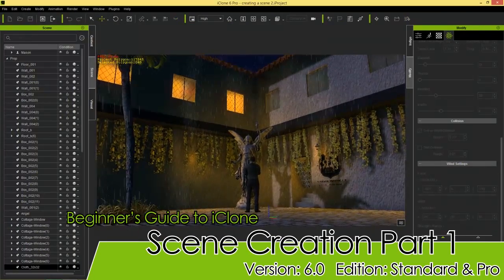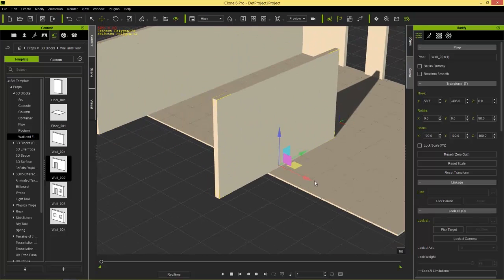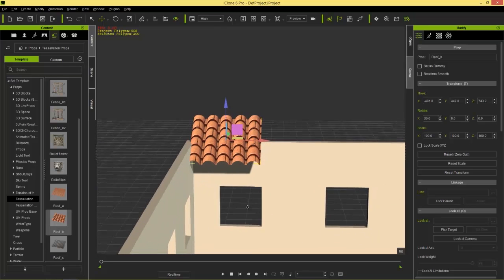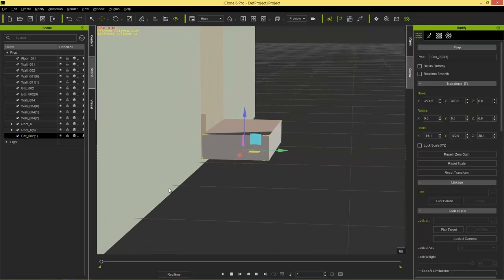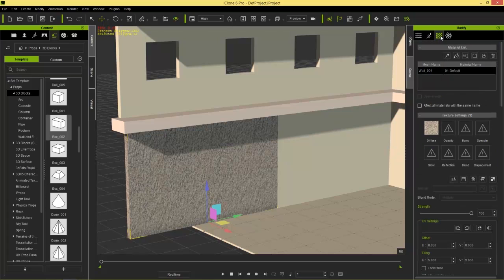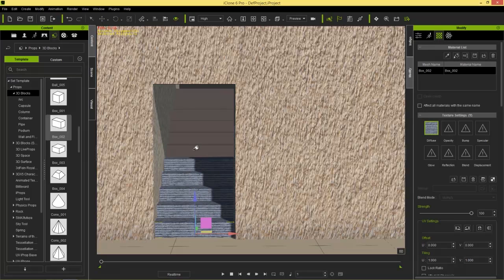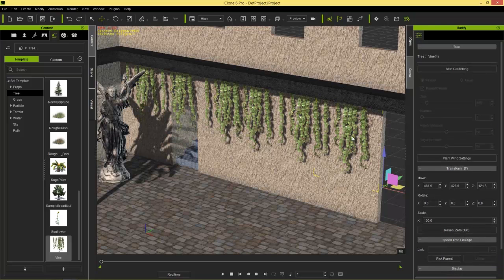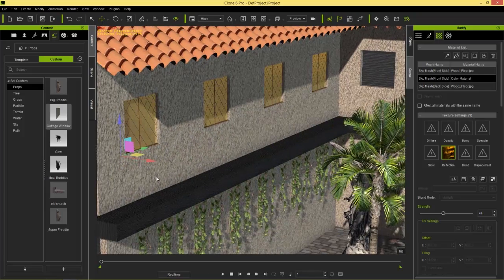iClone Beginner's Guide: Scene Creation Part 1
The aim of this 2-part tutorial is to provide some tips and tricks for beginners on how to assemble their scenes in the quickest way possible.  In part 1, you'll learn about the basics of prop and camera movement, multiple duplicate, creating sub-props, and most importantly how to apply materials and map them to the props in your scene.  Part 2 demonstrates a few handy ways to make your scene more visually appealing, including lighting, ambient occlusion, normal, opacity, and blend maps, as well as shadow adjustments.

0:47 Basic Camera & Prop Movement
6:07 Multiple Duplicate & Combining Props
11:31 Applying Materials
17:39 Filling Out Your Scene